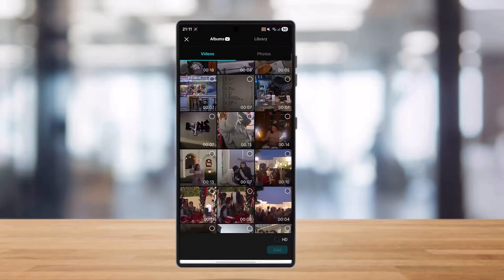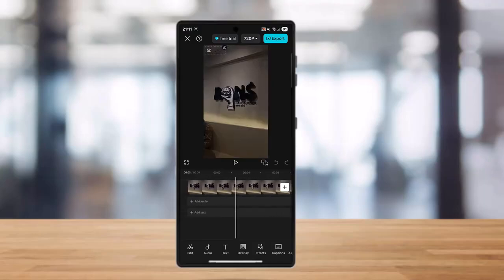How To Export Looping MP4 For Social Ads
Learn how to export looping MP4 videos for social ads and create engaging content that plays seamlessly across different platforms. In this tutorial, we’ll show you how to prepare your video, adjust export settings, and create a smooth looping MP4 optimized for social media advertising.

You’ll discover how to set the right video dimensions, choose the correct frame rate, adjust bitrate and compression settings, and export your final MP4 file with high quality. We’ll also cover how to create seamless loops, optimize file size, and make sure your videos look great on platforms like Instagram, TikTok, Facebook, and other social media channels.

This guide will help content creators, marketers, and businesses create professional-looking looping ads that capture attention and improve viewer engagement. By the end of this video, you’ll understand how to export looping MP4 files with the right settings for social media campaigns.